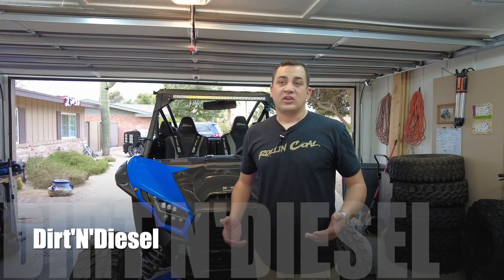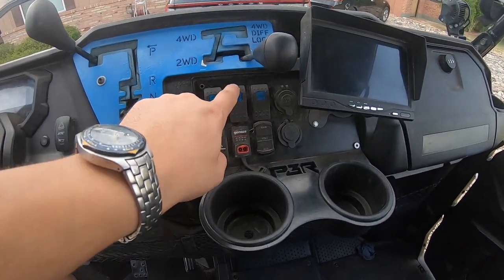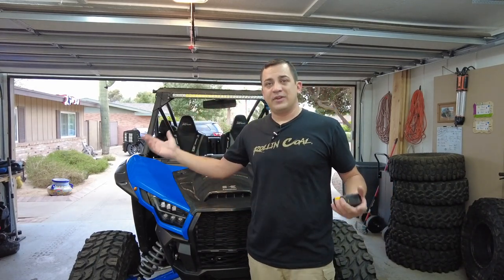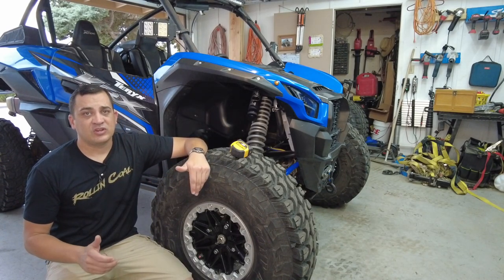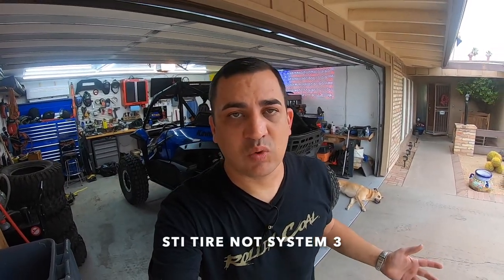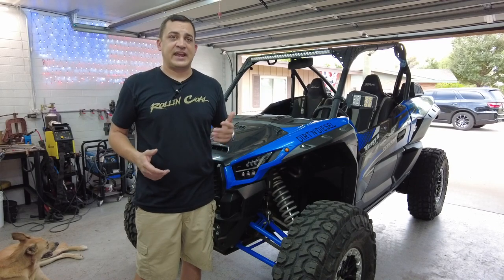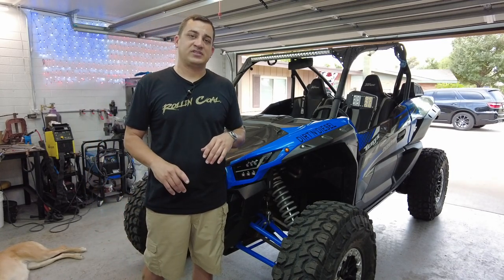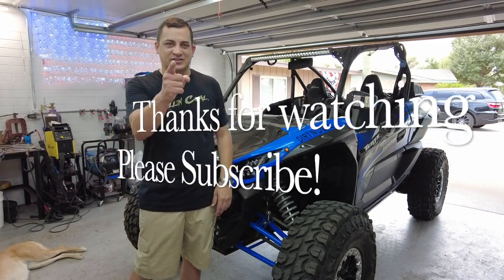Post Ride Review, What BROKE?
Let talk about the current setup of the KRX and what broke.

Sound deadening
Synthetic winch line
Axle Straps
Soft Schackel
KRX soft top
Vamp Pliers
cutting oil
Miller 211 Mig welder
Weldpro Tig welder